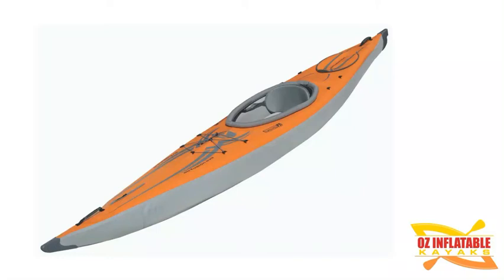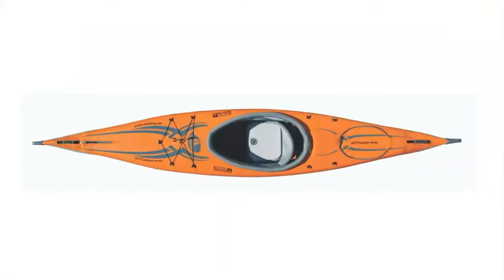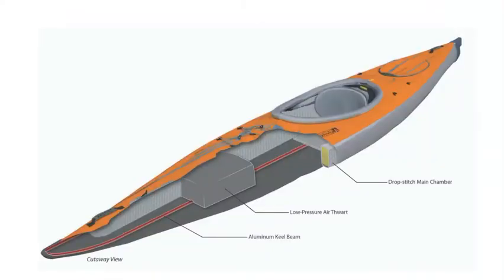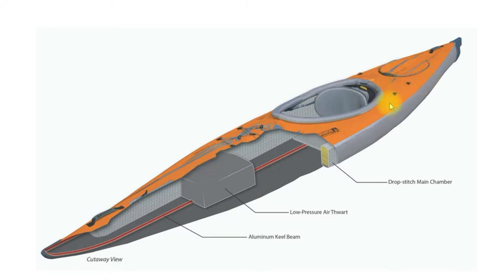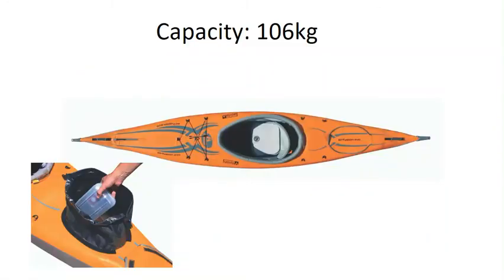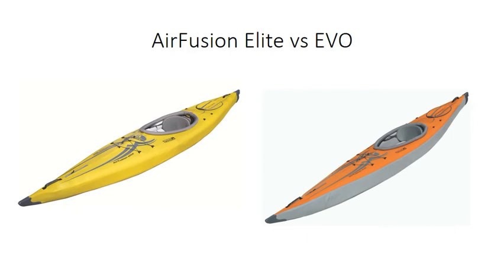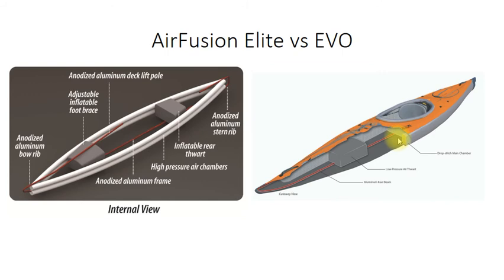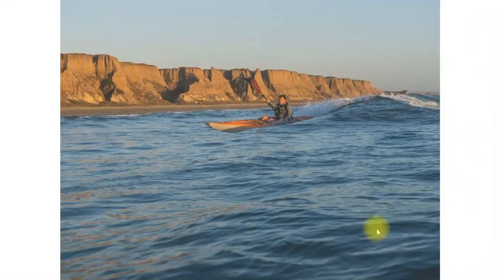AirFusion Evo Inflatable Kayak from Advanced Elements AE1042-O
Here it is! The latest and greatest inflatable kayak from Advanced Elements - the amazing AirFusion EVO.

This video will help you to decide if the AIrFusion EVO inflatable kayak is right for you.

There is also a section that explains the difference between the original AirFusion Elite and the new AirFusion EVO inflatable kayaks.

Basically, Advanced Elements have taken the latest drop-stitch technology to reduce the set up time and give this speedy kayak an even more streamlined hull. They have also used polyurethane tarpaulin instead of the traditional PVC tarpaulin to keep the kayak at a super lightweight 14.5kg.

Great job Advanced Elements, another awesome inflatable kayak!